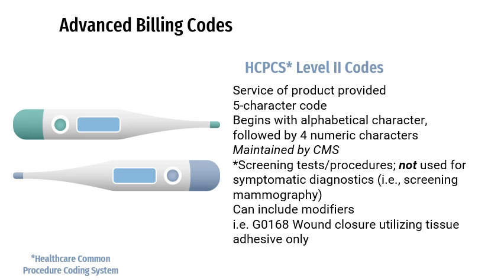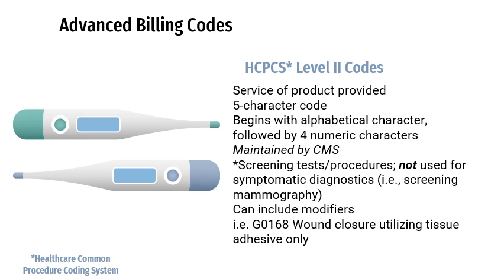APC Advanced BIlling Codes